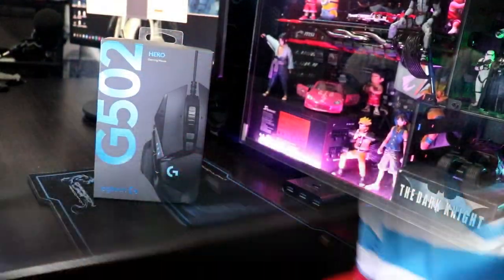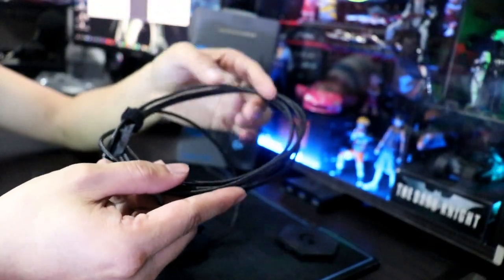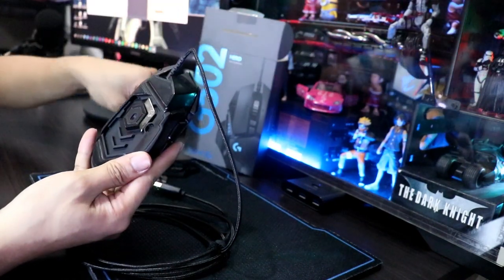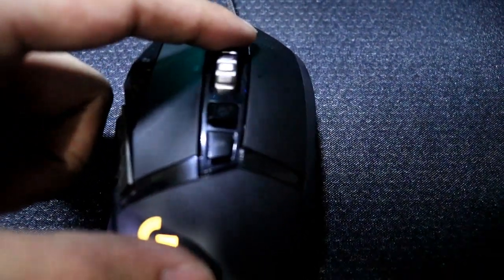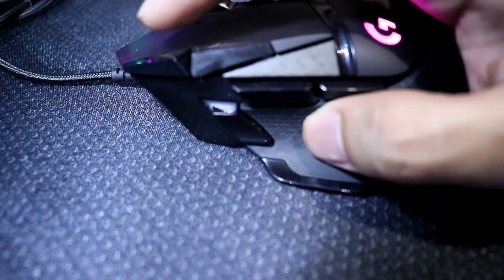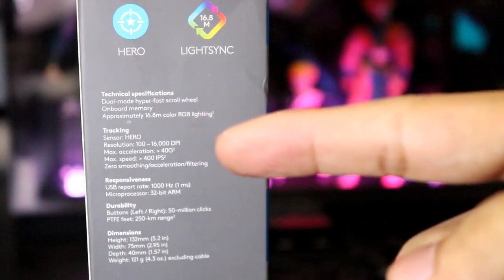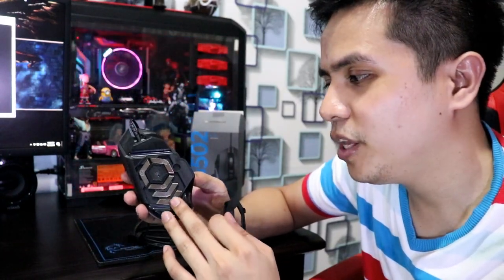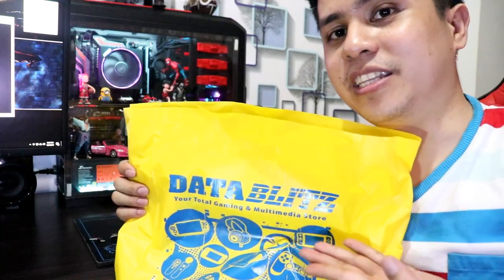LOGITECH G502 Hero Gaming Mouse Unboxing and Quick Review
New entry in our Gaming Rig.. welcome G502 Hero!!